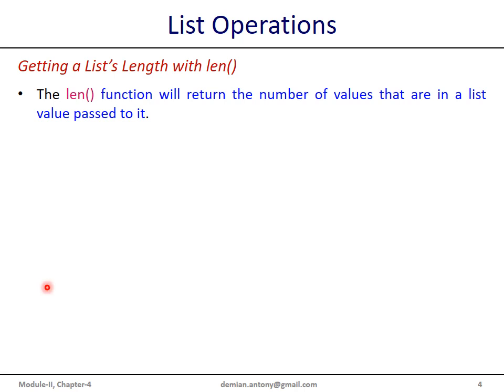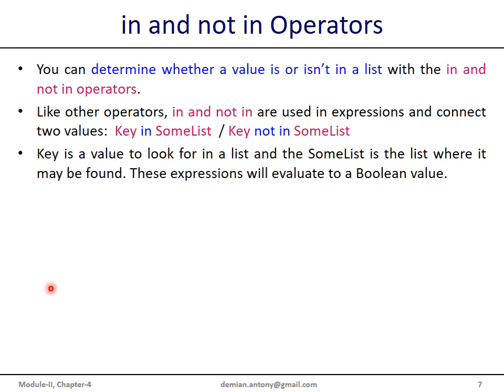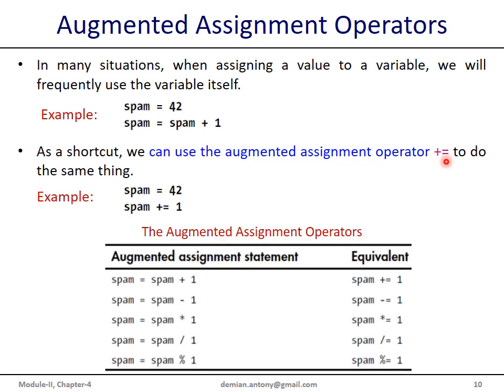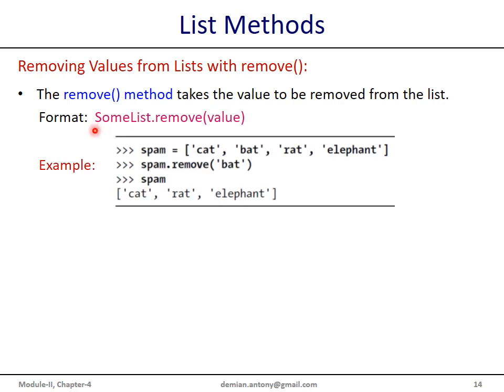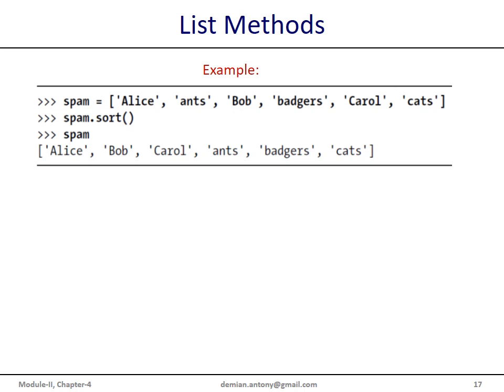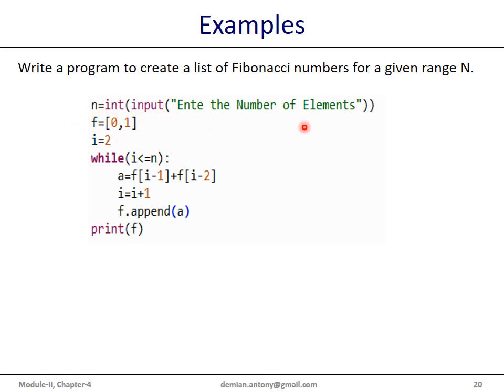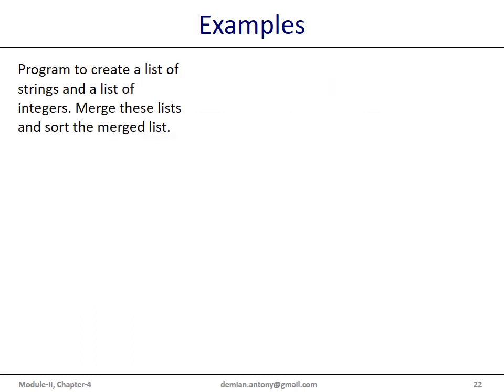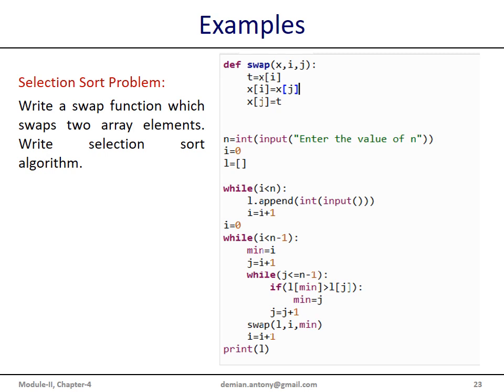VTU ADP (18CS55) Python Programming: List Processing [Operations and Methods] (M2 L2)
This video contains Python List Processing: Operations and Methods, Programming examples and Demonstrations.